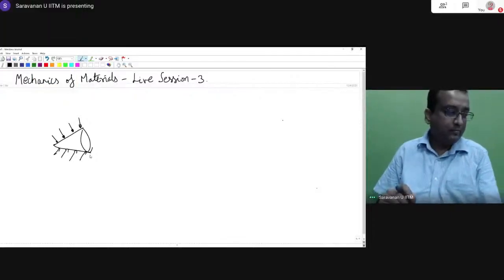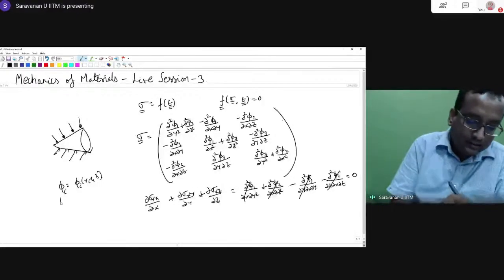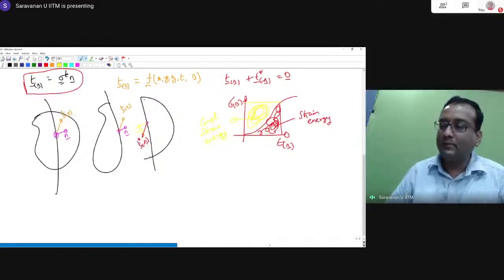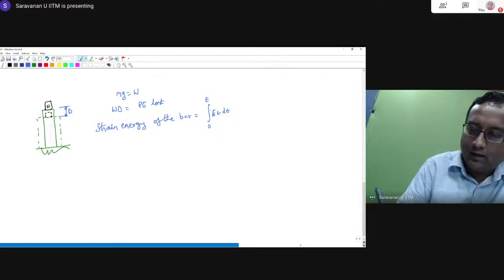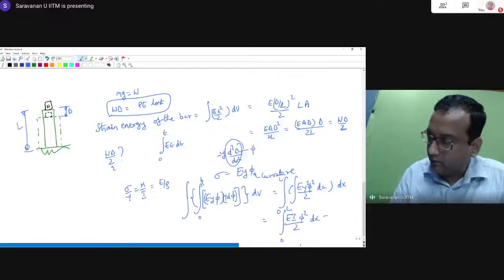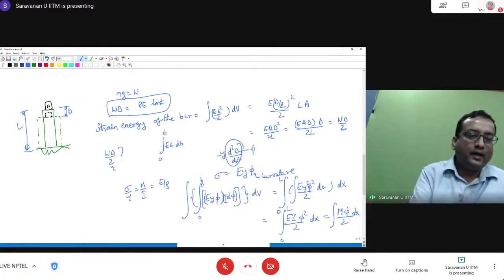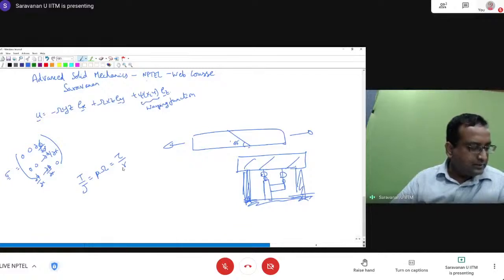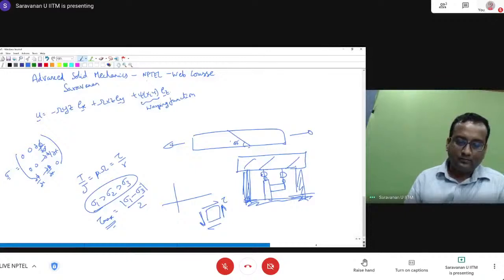LIVE - Mechanics of Materials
Prof. Saravanan U - IITM